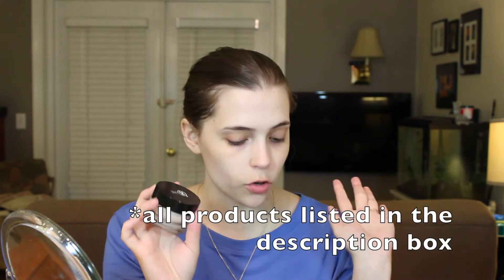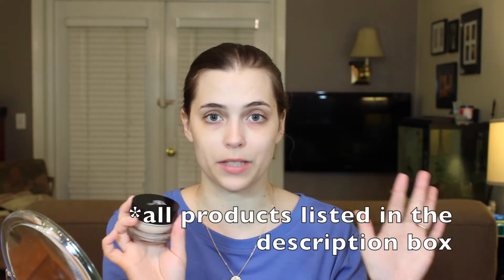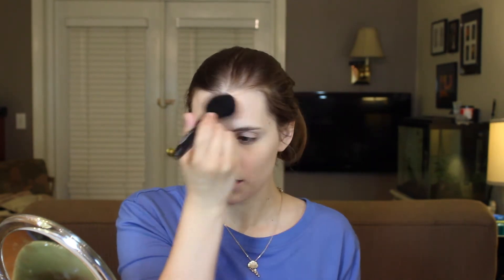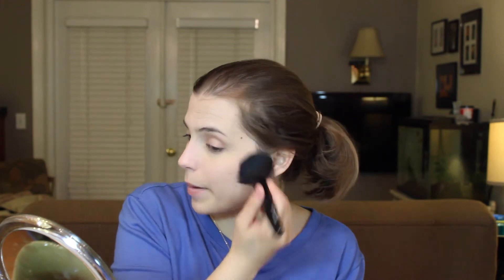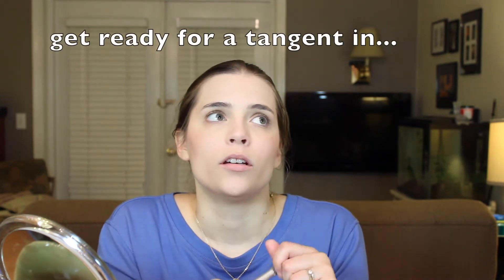Drugstore Get Ready With Me - let's chat! revlon, rimmel, physicians formula, maybelline, and more!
Thanks for hanging out with me today! All products used for this everyday look are listed below!

Products Used:
L'Oreal Magic Lumi Primer
Revlon Colorstay Whipped Foundation in 110 ivory
Real Techniques Miracle Complexion Sponge
Maybelline Color Corrector in yellow
Real Techniques Deluxe Crease Brush
Hard Candy Glamoflauge Concealer in light
Revlon Photoready Cream Blush in flushed
Real Techniques Eyebrow Brush
Tweezerman Spoolie
Wet n' Wild Brûlée eye shadow
IT Cosmetics for Ulta Blending Crease Brush
Physicians Formula Matte Collection Quad Eye Shadow in Quartz Quartet
L'Oreal Infallible Eye Shadow in Iced Latte
Physicians Formula Eye Booster in deep brown
Covergirl Lash Blast Volume in black
Revlon Colorburst Matte Balm in Unapologetic
Covergirl Colorlicious Gloss in Whipped Berry

Let me know what videos you would like to see next! xo, Robin